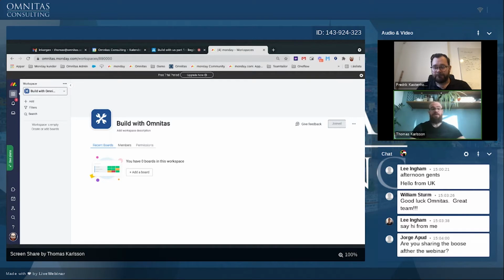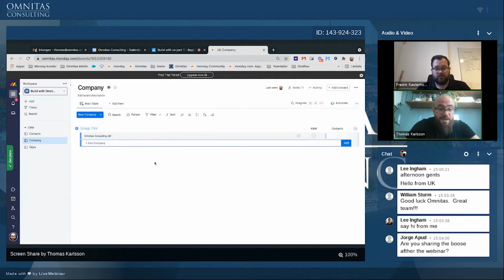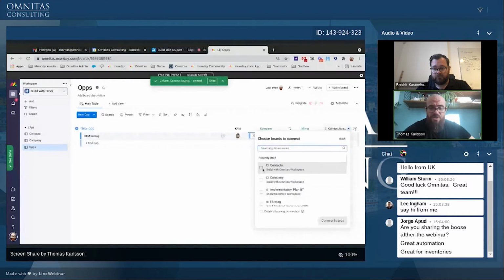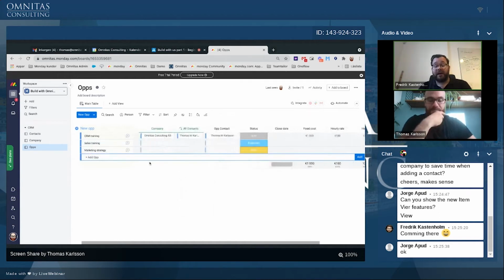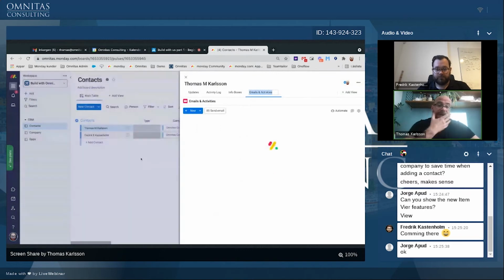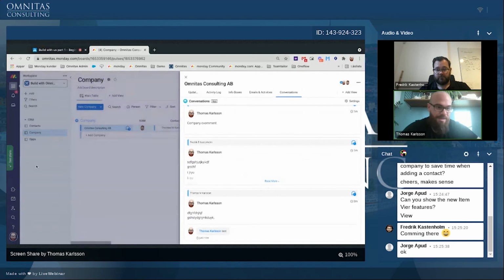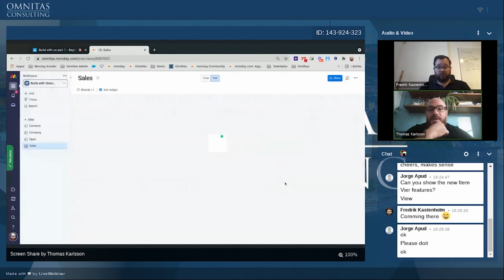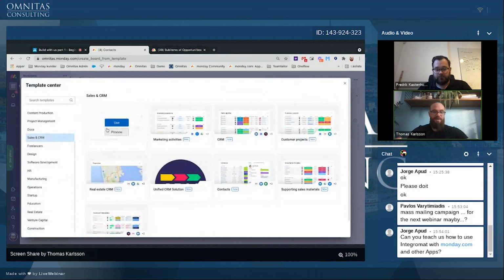Build with Us in monday.com: CRM system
Join us in this comprehensive guide as Omnitas Consulting, a leading partner of monday.com, walks you through the process of building and optimizing your CRM system. Discover valuable insights, tips, and practical examples to enhance your CRM workflow. Timestamps are provided for easy navigation through key chapters in this informative video.